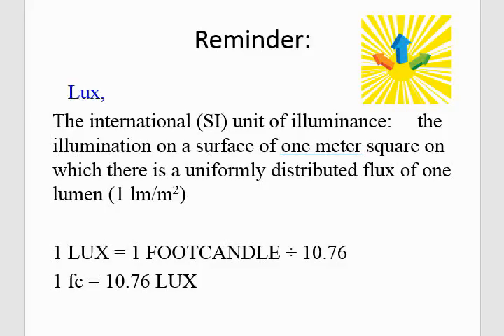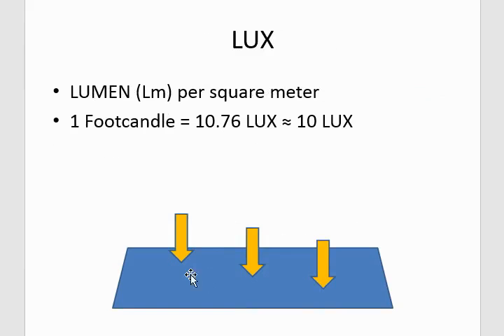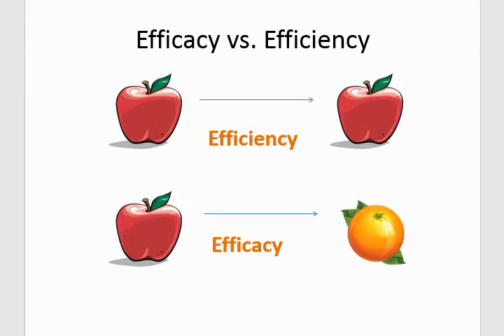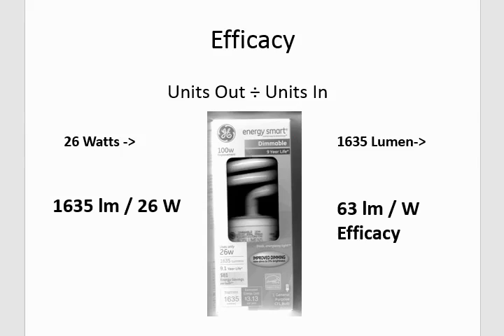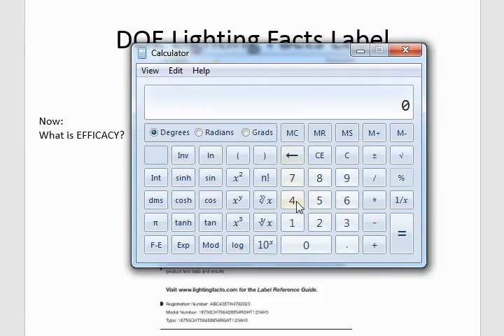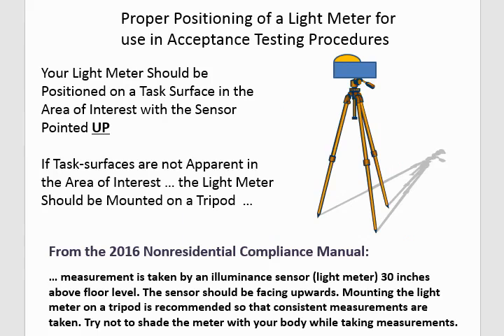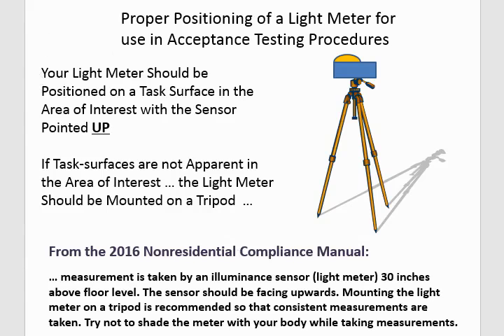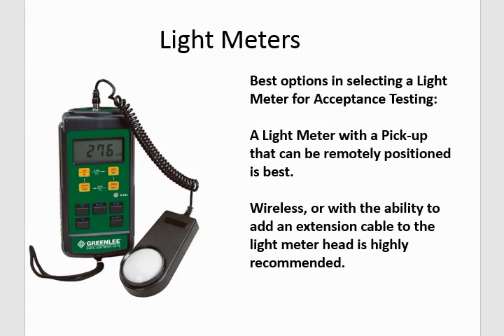0202 Lighting Technology and Controls - Illumination & Efficacy - Title 24 Part 6 Acceptance Testing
Part of a Lighting Tech Course for a State of California Lighting Controls Acceptance Test Technician Training Course. This Module explains the meaning of Efficacy and describes Luminance and Illuminance.